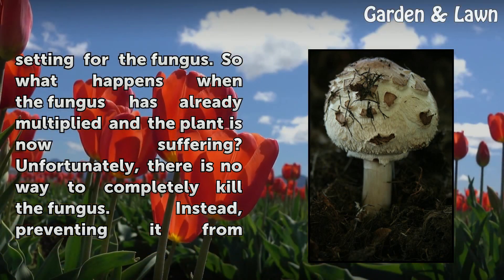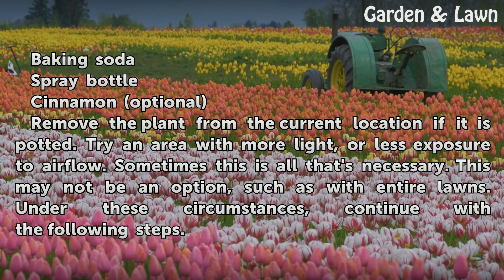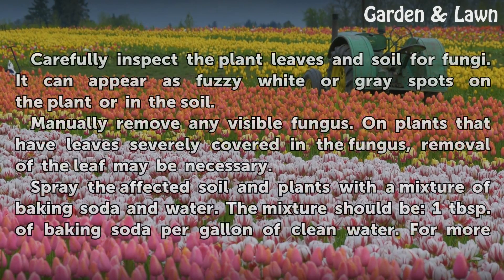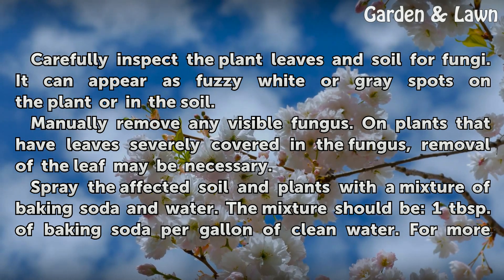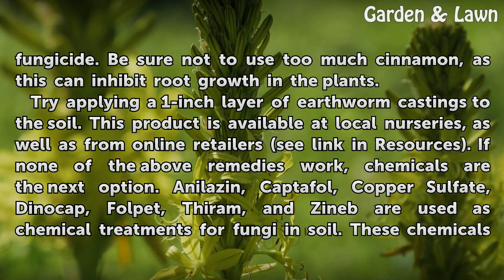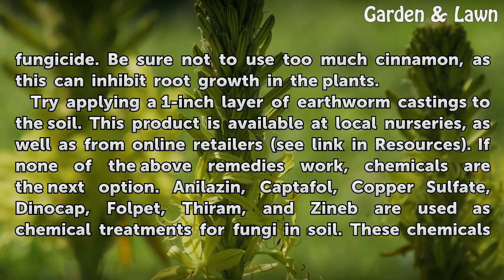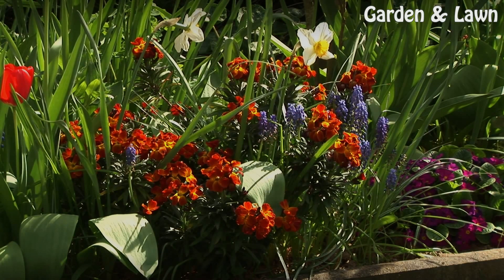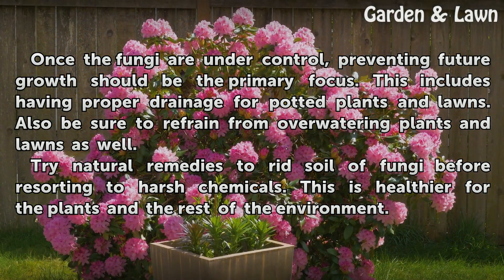How to Destroy Fungus in Soil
How to Destroy Fungus in Soil. Fungi love dark and wet places, making over-watered areas of soil like a vacation spot for them. Pairing an over-watered area with the heat caused from nature (or other heat sources) creates a spa-like setting for the fungus. So what happens when the fungus has already multiplied and the plant is now suffering?...

Table of contents How to Destroy Fungus in Soil
Things You'll Need 00:47
Tips & Warnings 02:41